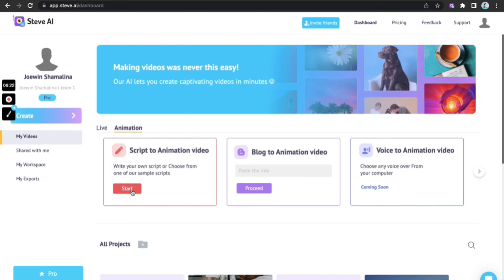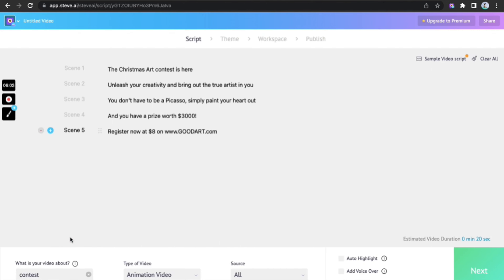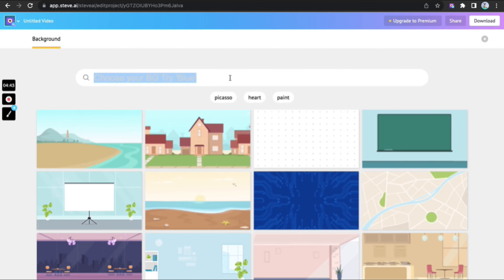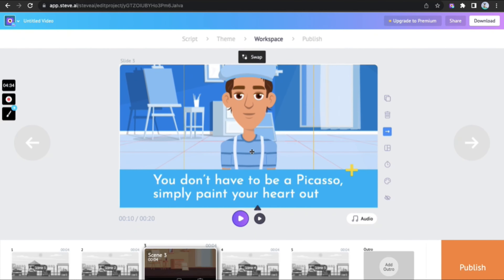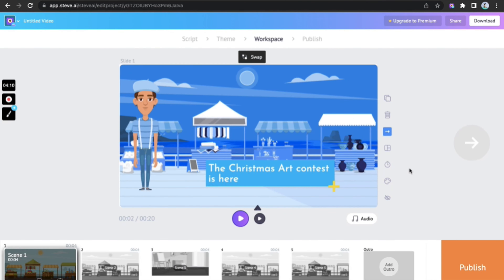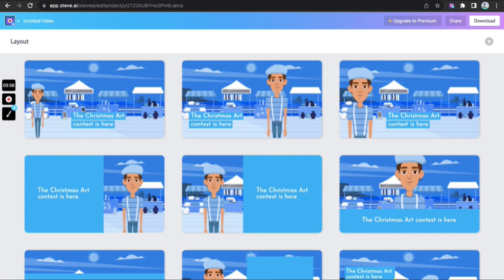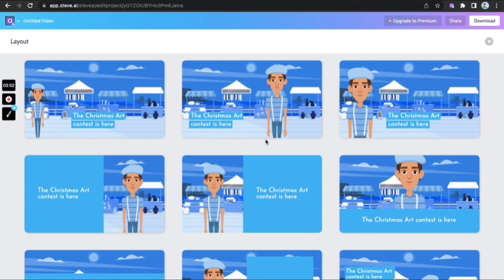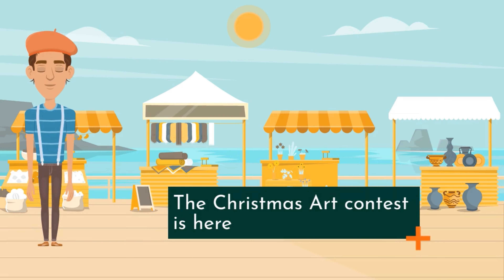How to make animated launch video for online contest | Theme based Backgrounds and Layouts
Do you know how to make video for online contest?

There have been times as a video creator, where I’ve wondered if its possible for characters other than a human being to explain a topic! More like the character doing all the talking for you! Well when I realised Steve can do this, there was no turning back! Yeah you heard that right, Steve.AI with its animated characters, and theme specific backgrounds and layouts helps you create videos hassle free! Here in this video we will be advertising an art contest using Steve.Ai , lets go!

As soon as you login , pick the script to animated option and enter your script, Chose a keyword with the help of the AI, Chose a theme . Today we will be exploring the different backgrounds and layout options. As you can see there are various themes like outdoors, parks, circus roads. For different festivals like Christmas, and occasions ! Here as it is an art contest, I pick the background with artistic aesthetics. Pick a colour theme. Choose a layout to position your text against the background and character. If you are focusing more on the text and less on the background pick the 2nd and third layout, for the one where the character and background is important pick the 1st one! Make the other changes like audio  and transition and the video is done.

The Christmas Art contest is here

Unleash your creativity and bring out the true artist in you

You don’t have to be a Picasso, simply paint your heart out

And you have a prize worth $3000!